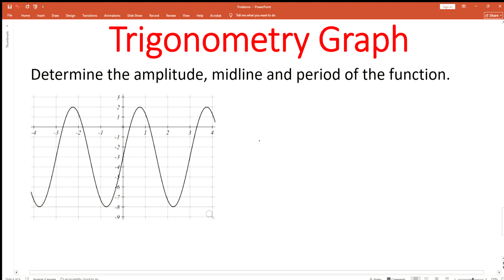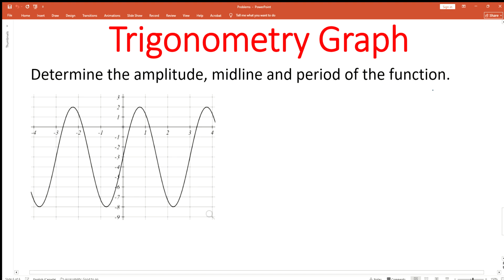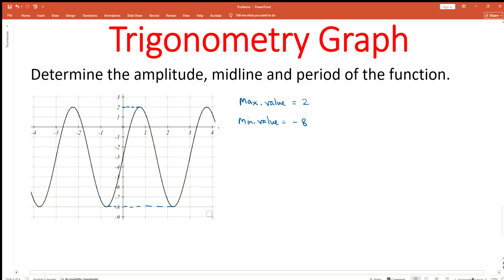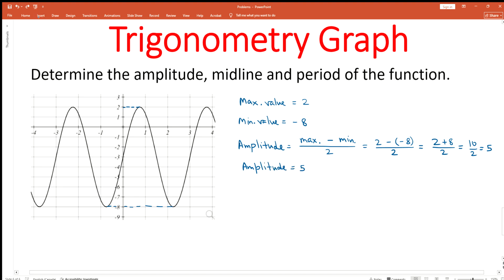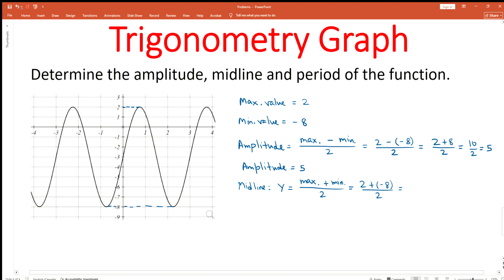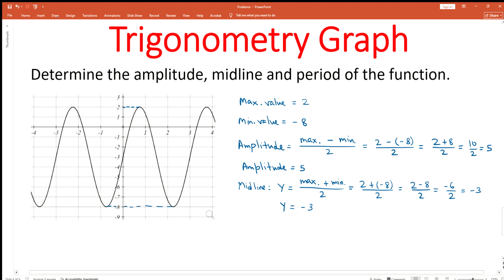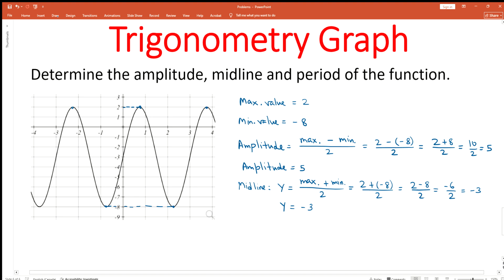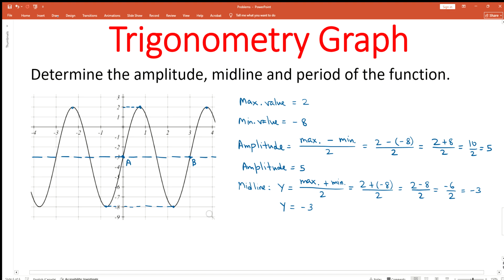Amplitude, Midline & Period Of Periodic Function From Its Given Graph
In this video, I share with you steps for using concepts of periodic/sinusoidal trigonometry function graph to solve the math problem. Determine the amplitude, midline and period of the function from the given graph by analyzing it.